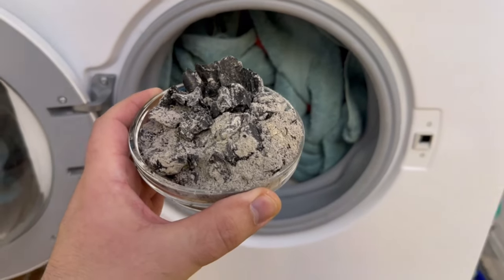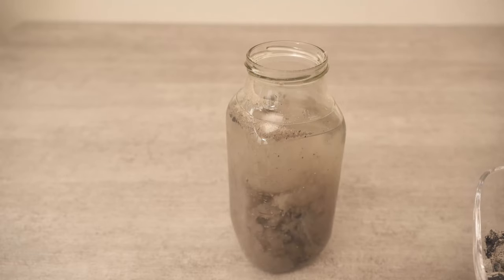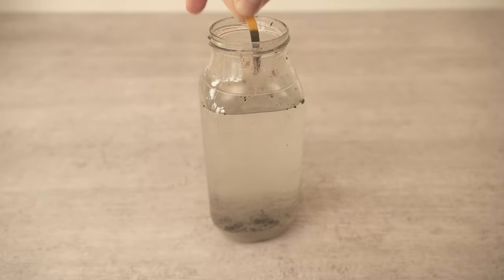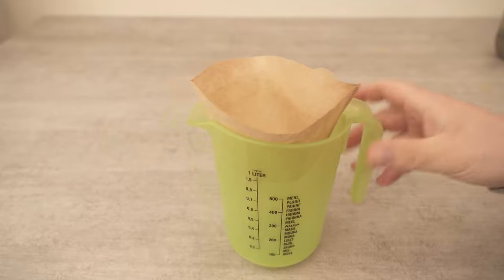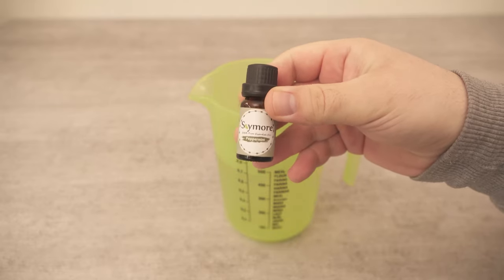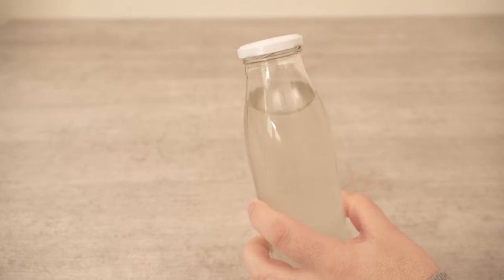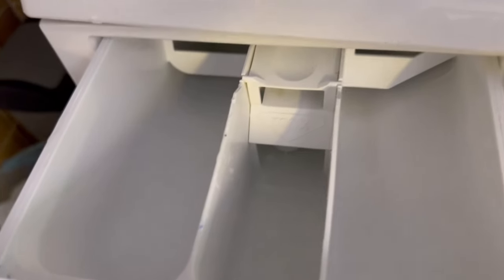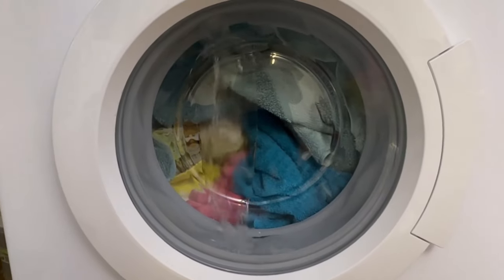Everyone throws ASH into the WASHING MACHINE 💥 (THIS is the REASON) 🤯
Have you ever washed your laundry with ash? - Here I show you why you should!

✅ pH Strips ➡️

When you think of ash, you certainly think of many things, but not of washing your clothes. Ash is a wonderful substitute for detergent and in the past, people only washed with ash. What you need to consider and how it works, I show you in this video.

Because we don't want to put the ash directly into the washing machine, but we make a lye out of the ash. To do this, you add 6-8 tablespoons of ash to a liter of hot water. It is important that it is only ash from untreated wood.

Let the lye stand for about 20 hours. The PH should be between 10 and 11, you can measure it if you want to be on the safe side. Then filter the lye so that there are no more ash pieces in it. You can add an essential oil of your choice if needed.

Ash has a good cleaning power and a very good fat dissolving power. To take advantage of this for your laundry, you should put some of it in the compartment where you usually put your detergent. This way you will get your laundry with ash really clean again. Try it also with you necessarily times out.